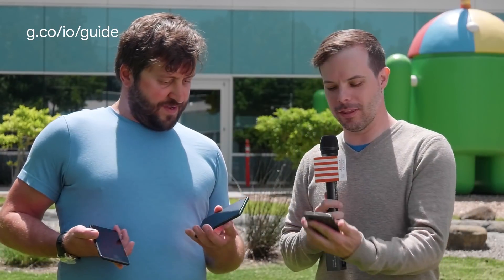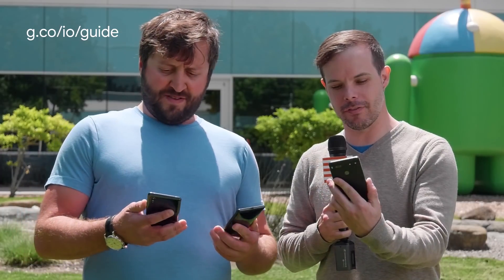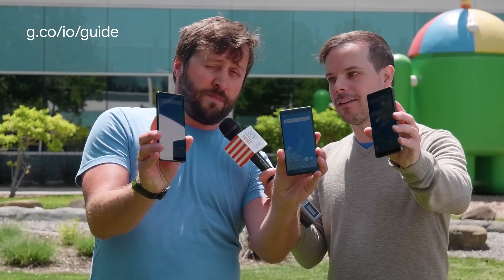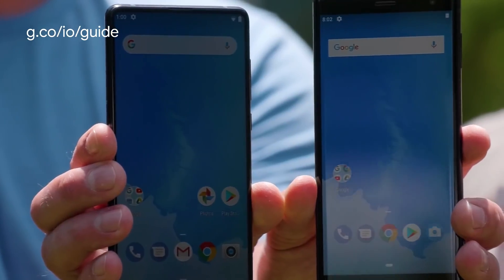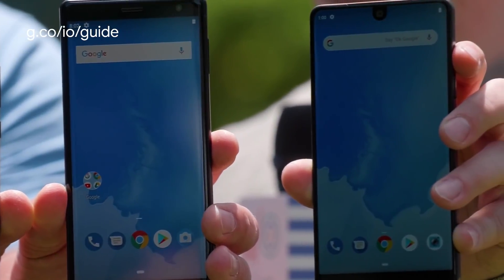I/O '18 Guide - Interview on Project Treble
In this segment, he interviews Googler Iliyan Malchev about Project Treble.